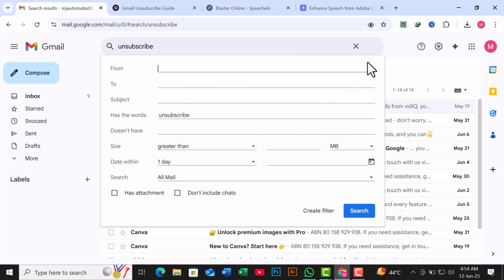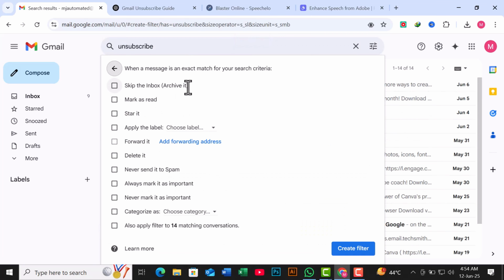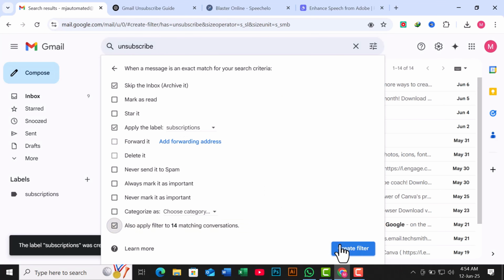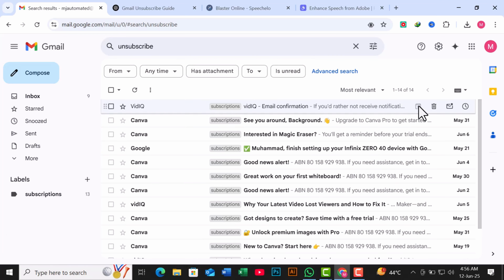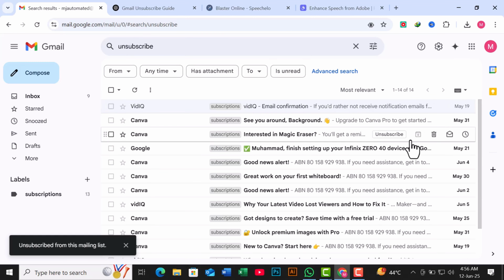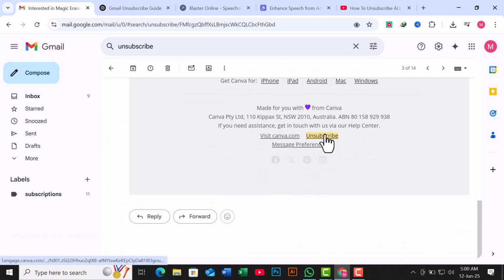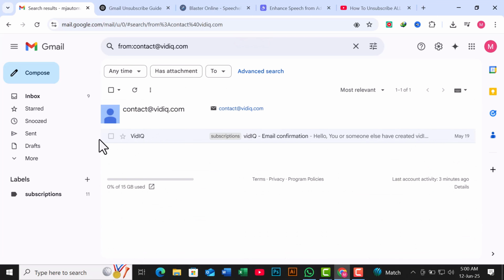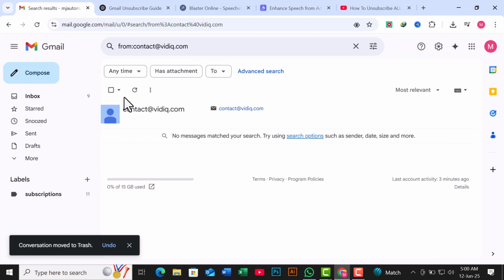How To Unsubscribe All Emails From Gmail (Inbox Zero In 60 Seconds)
Learn how to unsubscribe all emails from Gmail  free quickly and easily.  We’ll walk you through step-by-step to clean up your Gmail account, stop spam, and finally achieve Inbox Zero. We'll show you how to mass unsubscribe from emails in Gmail, use Gmail filters, and keep your inbox organised. Perfect for anyone looking to stop unwanted emails, declutter Gmail, and take control of their email settings. Watch now to discover the best way to unsubscribe from emails without using third-party apps.